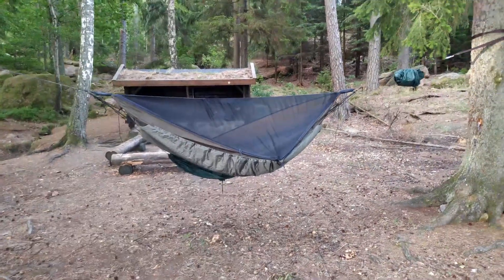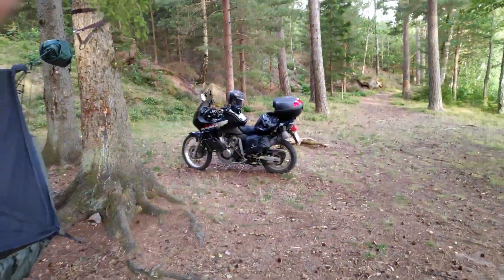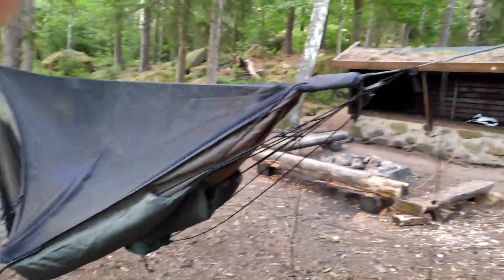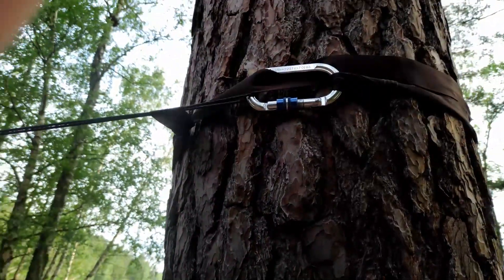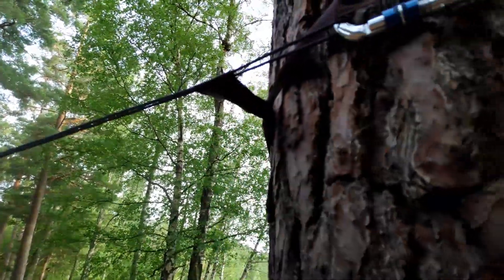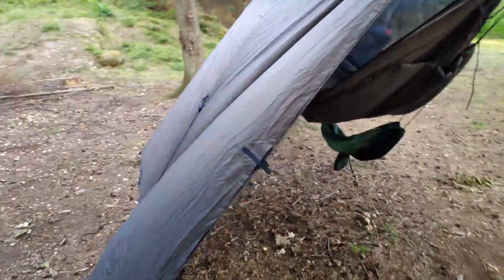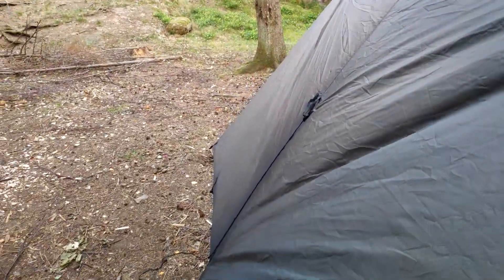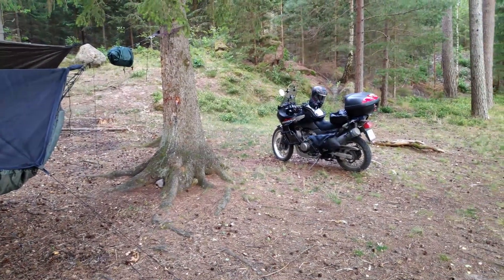Hammock setup - Hennessy DD Snugpak combo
Gear List:
Hennessy Hammock Explorer Deluxe Zip
DD TARP XL 4.5-3m
DD Whoopie Slings
DD XL Sleeve
DD Gear Sling
SnugPak Underblanket / Underquilt
SnugPak Hammock quilt
+ Random travle pillow that sucks =)

All the sleeping gear fit sin to a SnugPak Compression Storage Stuff Sack XL. But I don't compress the gear to keep it lofty and warmer.